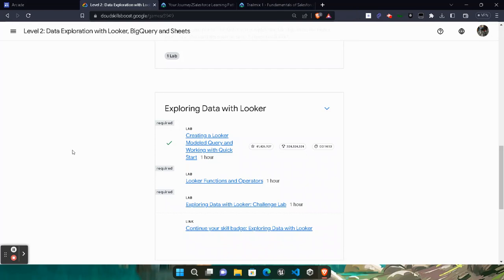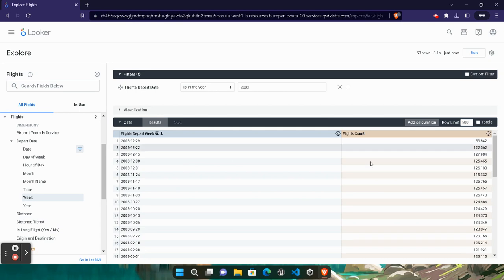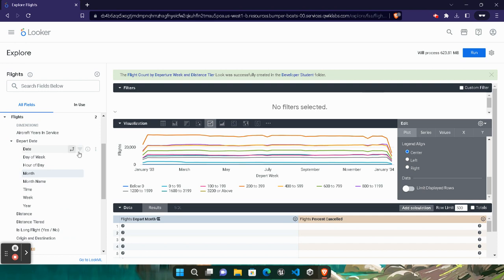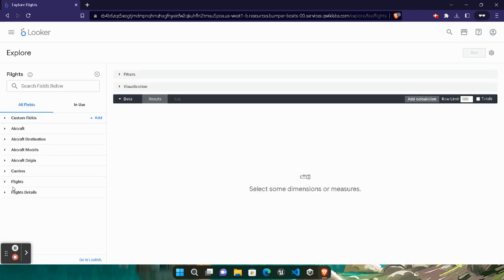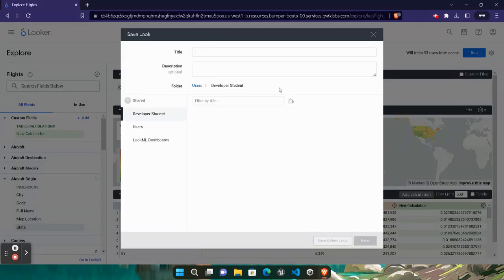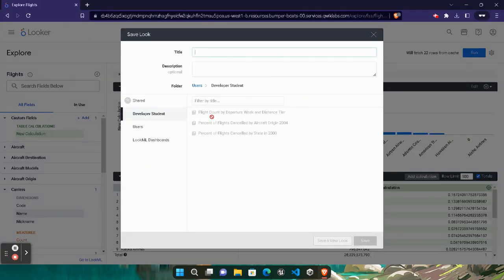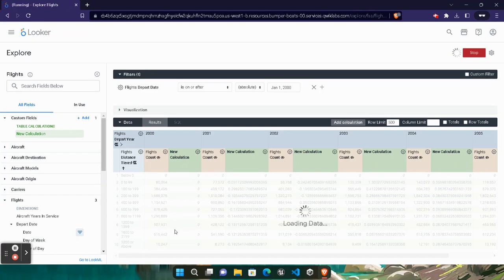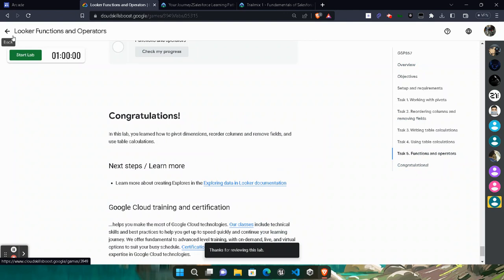Looker Functions and Operators Lab solution || GSP857 || Arcade Level: 2 || Free Google Swags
🌟In this video I Provided the step wise solution of Arcade Level 1: Data Exploration with Looker, BigQuery and Sheets - " Looker Functions and Operators " solution